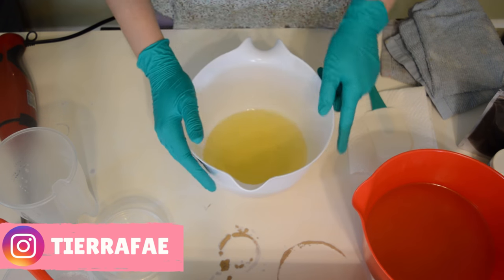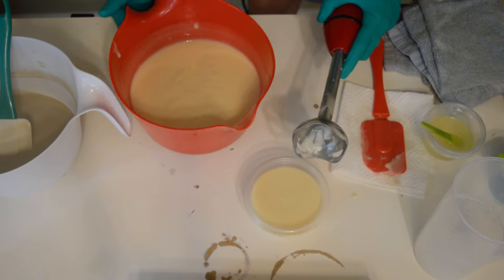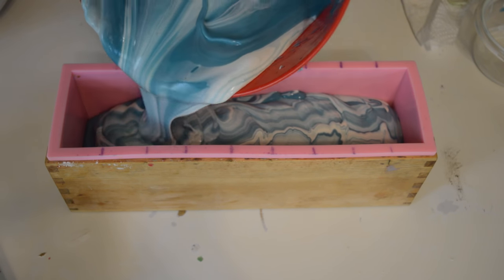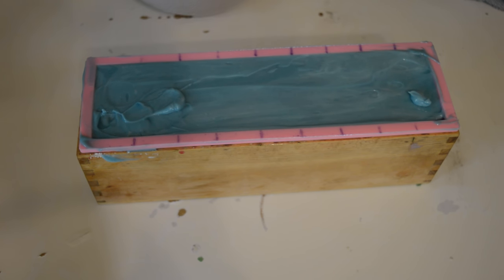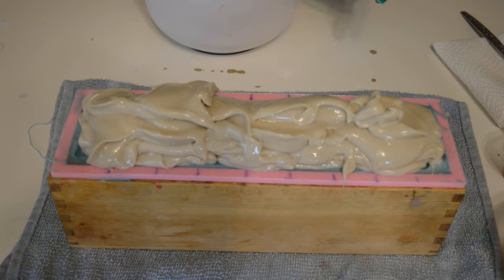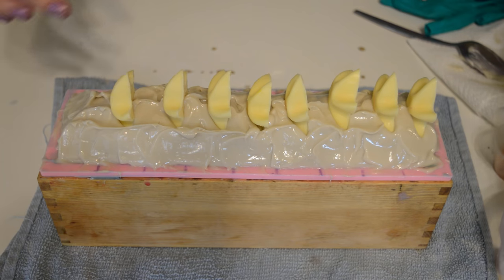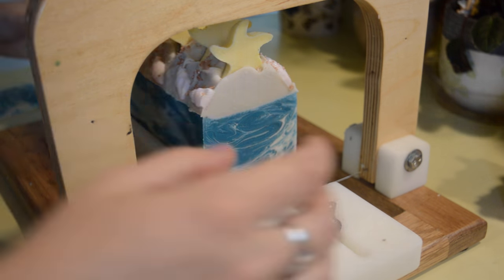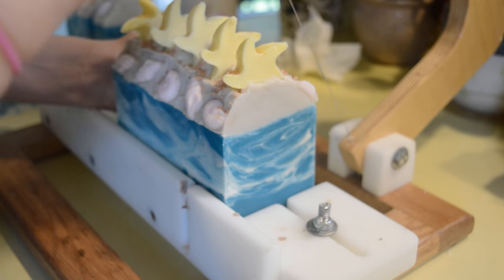Making Island Breeze Soap |🐚 GYPSYFAE CREATIONS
I say I’m not interesting but I seem to have a lot to talk about. 😆 Anyone catch the Taylor Swift reference into the soap’s name?

And if you're new to Soapmaking, once you have a handful of batches under your belt and are brave enough, Soap Queen  has some wonderful techniques and recipes.

~ Silicone Loaf Mold
~ Coconut Oil Gallon Bucket
~BELLA Hand Blender

THANK YOU ! KEEP CRAFTING ! SMELL YA LAYER !

- Tierrafae